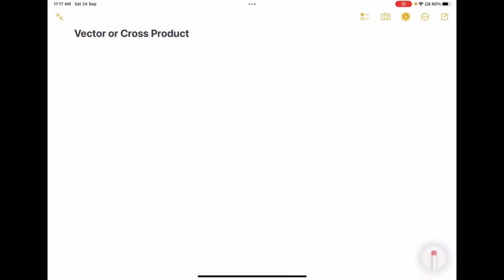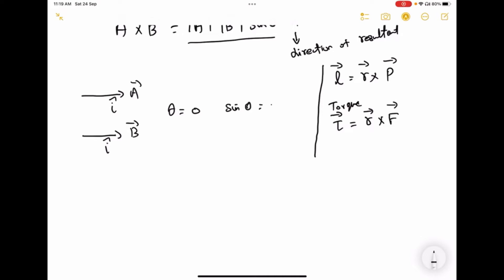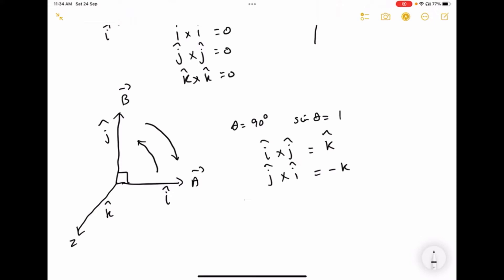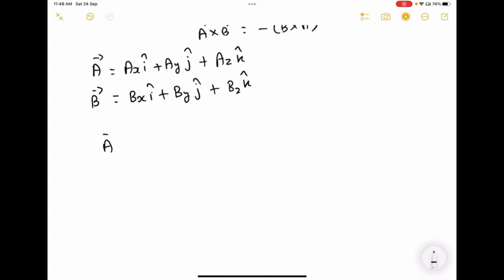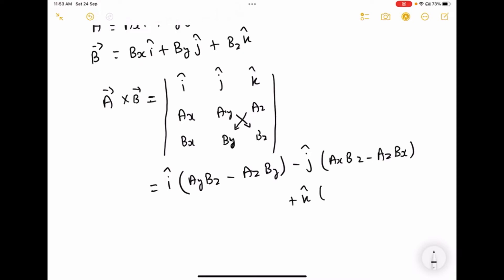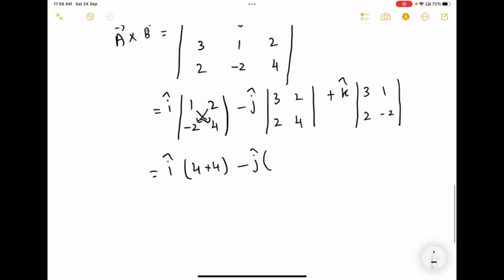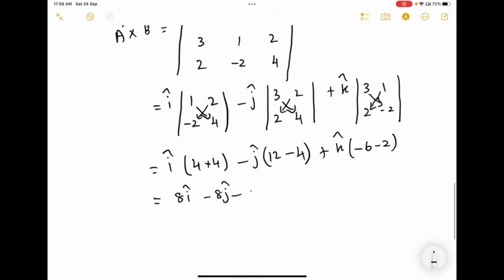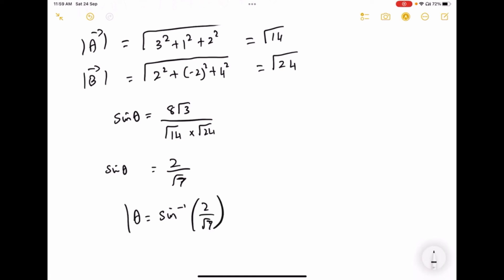Vector Product or Cross Product between two vectors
Tutorial series on Physics for class 11 and 12 for CBSE syllabus.

Chennai